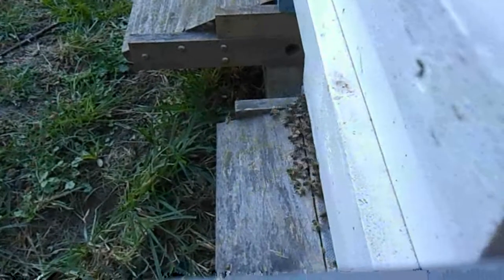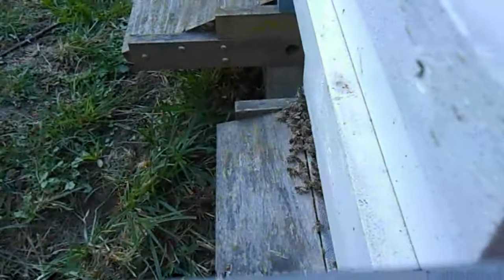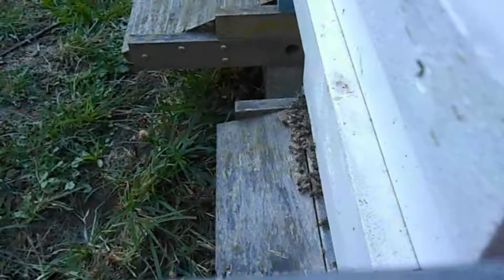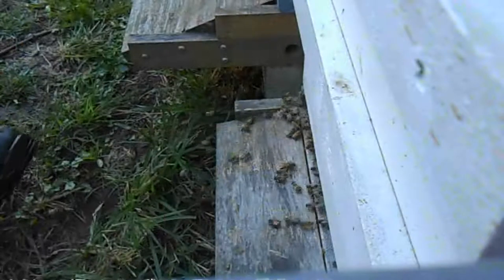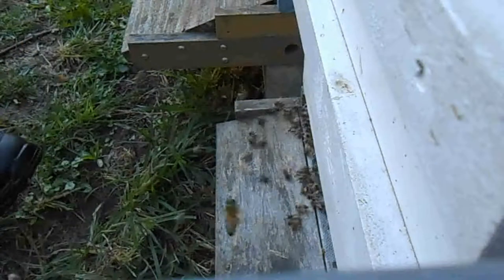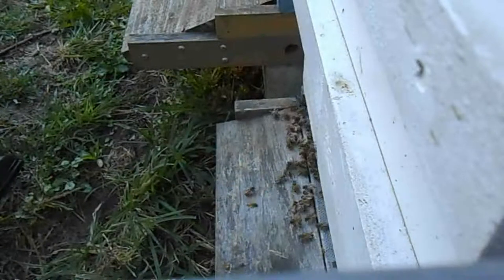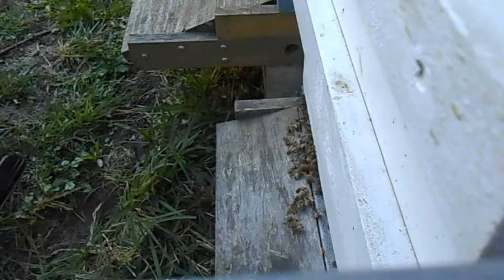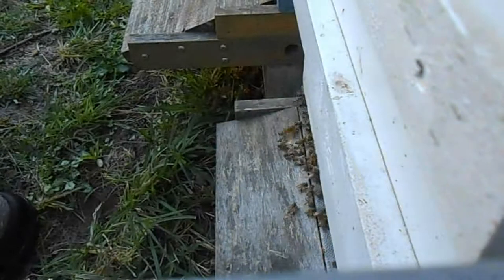What Are Guard Bees? (Explanation)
The bees that protect the hive are called guard bees. If these bee feel threatened they will release a alarm pheromone. This is a chemical message that attracts more bees.
Honey bees are social insects. In this video I explain one of the duties of a bee colony. The guard bee. Honey bees live roughly 6 weeks during the summer. As the bees ages it carries out different duties until it reaches this stage.

Guard bees defend the hive from all different things. From other insects,animal and people. If a guard bee senses trouble it shoots out of the hive and checks it out. If needed it stings the enemy. This sends off an alarm pheromone which other guard bees will smell and come to investigate. This alarm pheromone smells similar to bananas.

BEEKEEPING TIP: If stung while working the bees. Puff your smoker on area stung. This will cover alarm pheromone and keep you from get more guard bees after you.